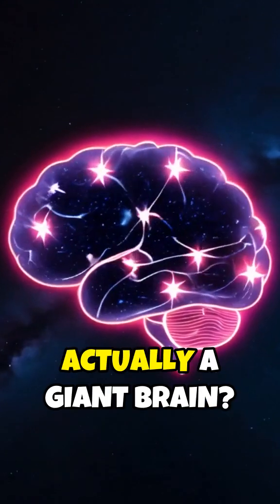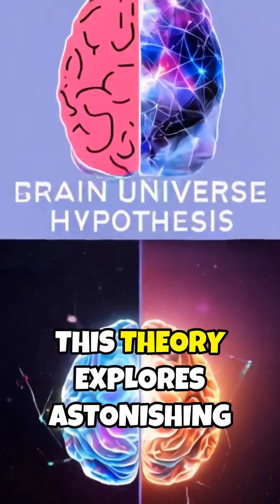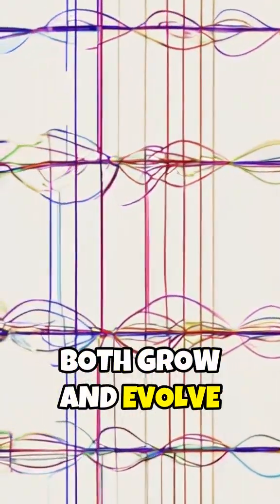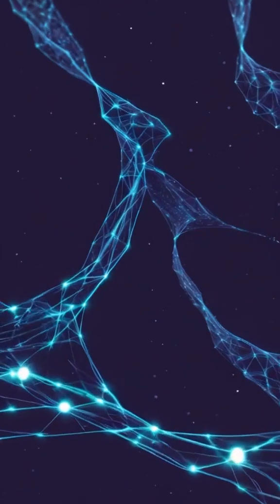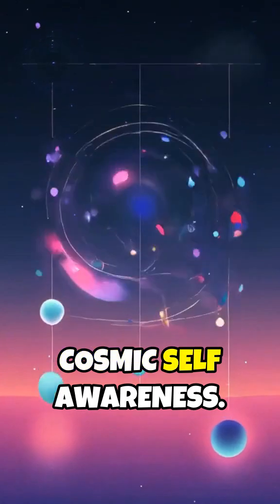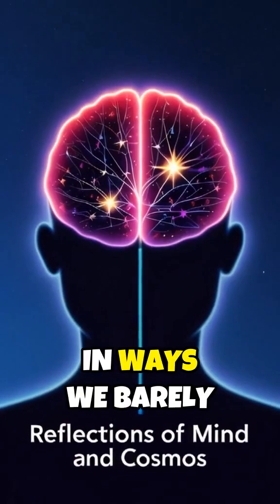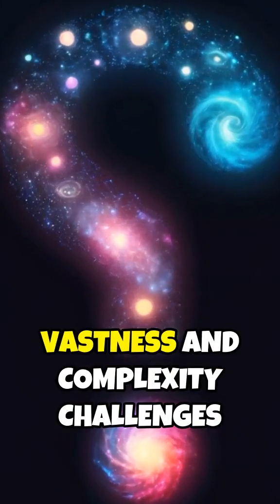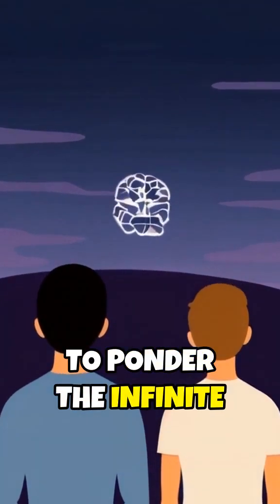What if the universe itself is a giant brain?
What if the universe itself is a giant brain? 🤯 The Brain Universe Hypothesis explores eerie similarities between the structure of the cosmos and the human mind. 🌌🧠 Just as neurons form intricate networks in our brains, galaxies are linked in vast cosmic webs. Even the way information flows in both systems follows strikingly similar patterns. Could universal principles connect mind and matter in ways we barely understand? While we’re not saying the universe is self-aware, it does raise fascinating questions about the nature of reality. 🌀✨Next time you look at the stars, remember—you might just be staring at the reflection of your own mind. 🌠💭📌 Watch till the end & let us know—what do you think? Is the universe more than just space and time? 👇Hashtags:Science